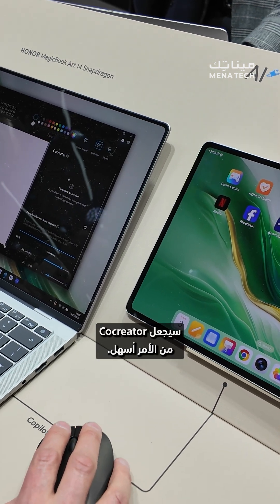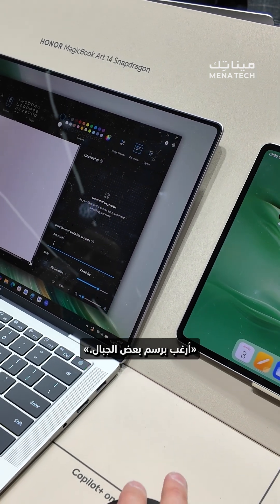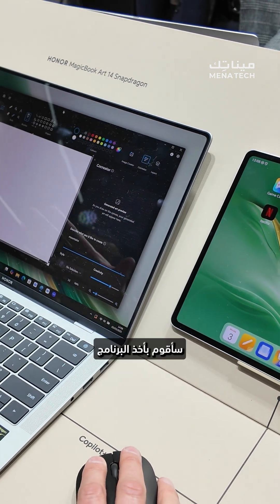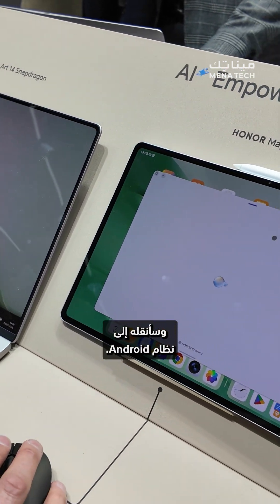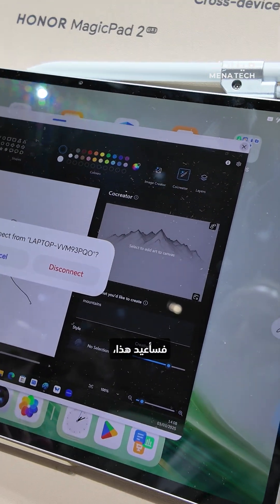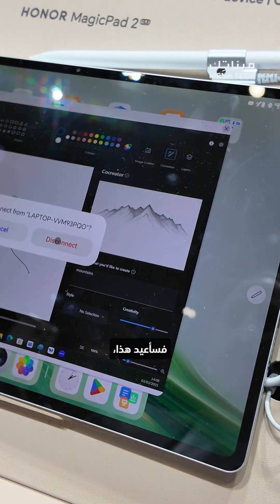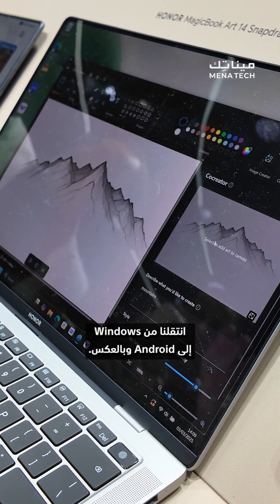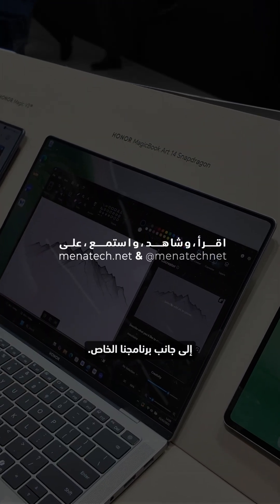استخدم تطبيقات ويندوز على شاشة جهازك الأندرويد بكل سهولة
كانت واحدة من الميزات التي استعرضتها شركة Honor في حدث MWC 2025 هي التوافق الكبير للأجهزة في نظامها البيئي، إذ يمكن عرض محتوى شاشة الهاتف على شاشة اللابتوب، فيما يمكن نقل نافذة من الحاسوب إلى الجهاز اللوحي والتفاعل معها بقلم بسهولة كبيرة. ويأتي هذا التركيز على توافقية النظام البيئي ضمن خطة الريادة Honor Alpha Plan

One of the features showcased by Honor at the MWC 2025 event was the extensive compatibility of devices within its ecosystem. This allows the phone's screen to be displayed on a laptop, while a window from a PC can be dragged and dropped to a tablet and easily interacted with using a stylus. This focus on ecosystem compatibility is part of the recently-announced Honor Alpha Plan.
مينا تِك هي أكبر منصة إعلامية مختصة بمواضيع التكنولوجيا والأعمال باللغة العربية، وهي المنصة الأعلى متابعة في هذا المجال على شبكات التواصل الاجتماعي. تتميز المنصة بالمحتوى العربي الجاذب الخاص بقطاع التكنولوجيا والأعمال، الأمر الذي أكسبها مكانتها كشريك إعلامي لأكبر مؤتمرات وشركات التكنولوجيا والأعمال في منطقة الشرق الأوسط وشمال إفريقيا منذ تأسيسها عام 2011.